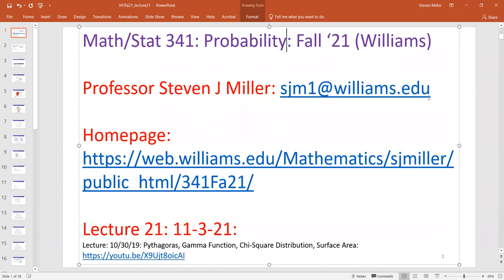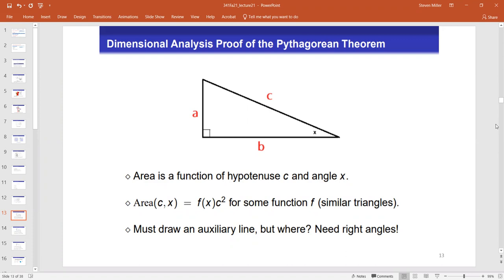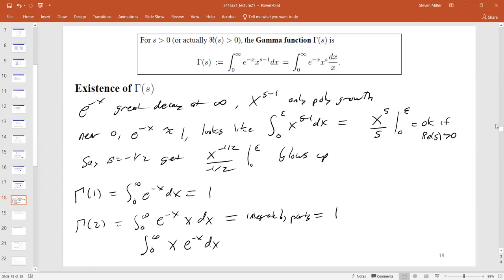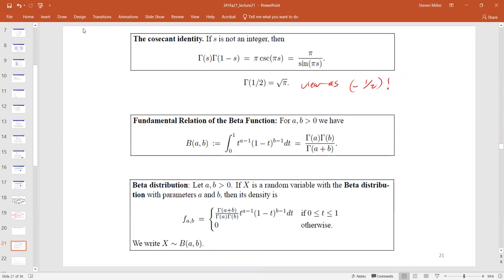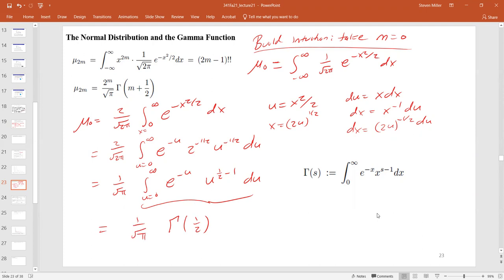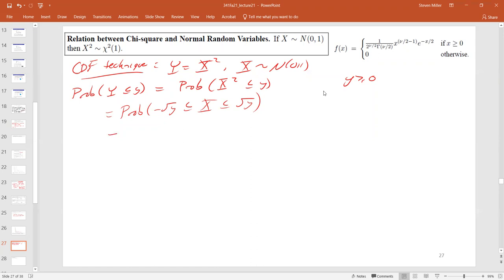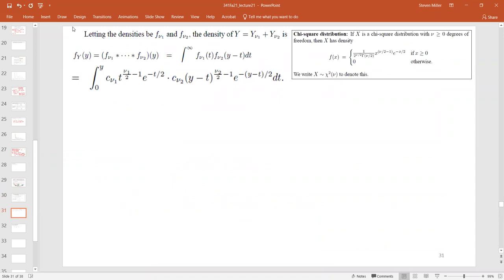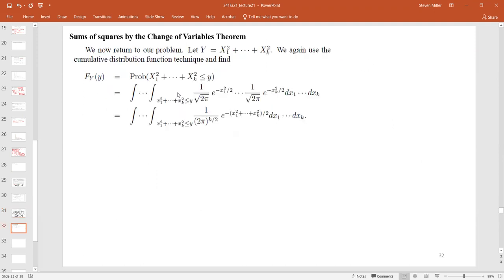341Fa21 Lec21 PythagoreanTheoremAndProofs GammaFunction ChiSquare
Math/Stat 341: Probability: Lecture 2, Novemer , 2021: Steven Miller, Williams College: Proof of the Pythagorean Theorem, Gamma Function, Chi-Square Distribution. Warning: Some strong language used during some of the integration.